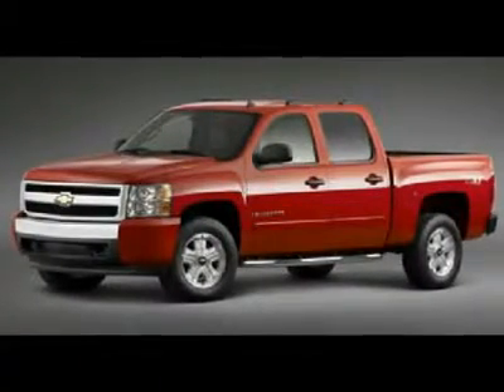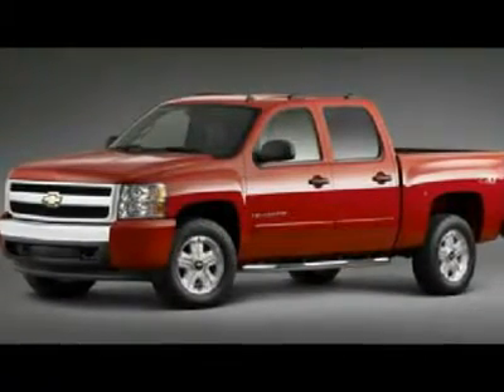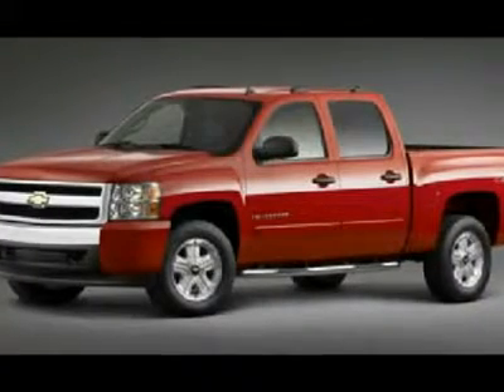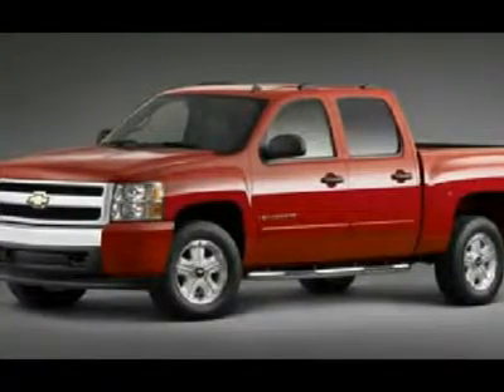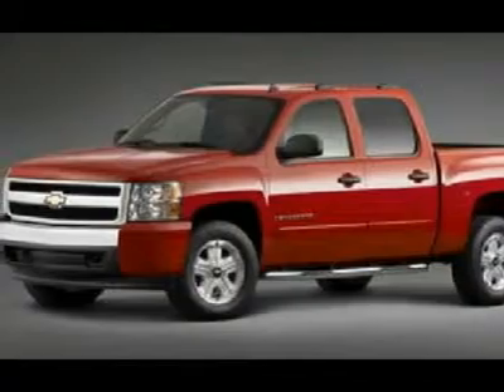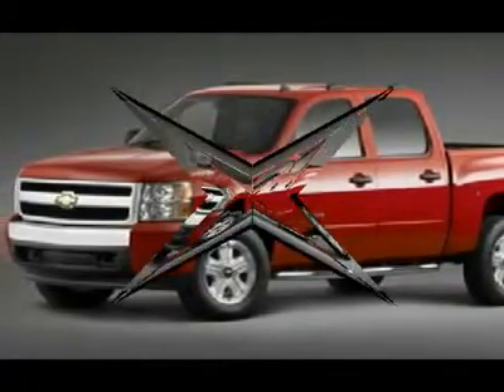2007 CHEVROLET SILVERADO 1500 Fife, WA 2326A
2007 CHEVROLET SILVERADO 1500 Fife, WA
Stock

4902 Pacific Hwy E.

You'll love this 2007 Chevrolet Silverado 1500. This is a car you'll want to take home. With 50283 miles, it features automatic transmission and an exterior color of . Call us and be the first to open the car door today!